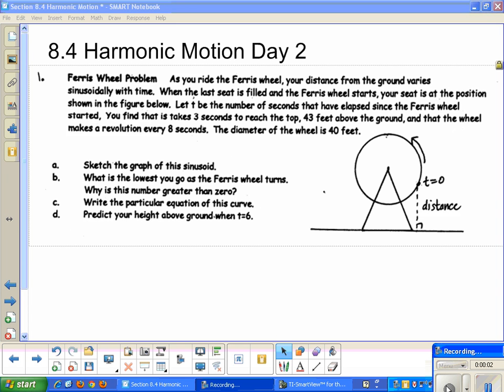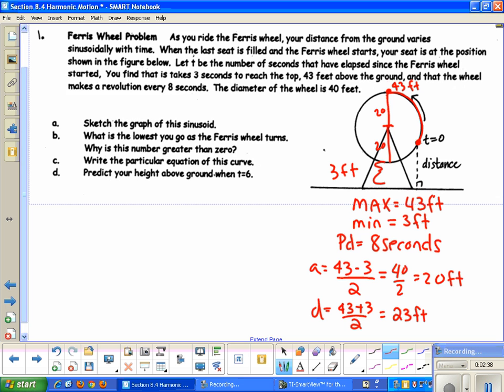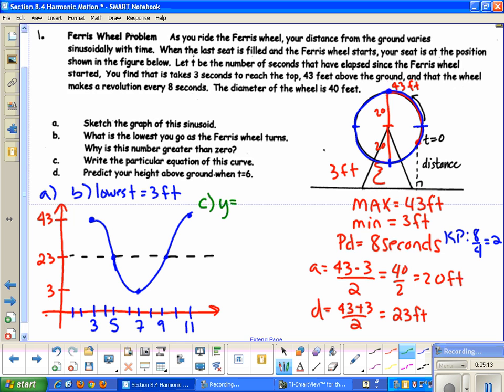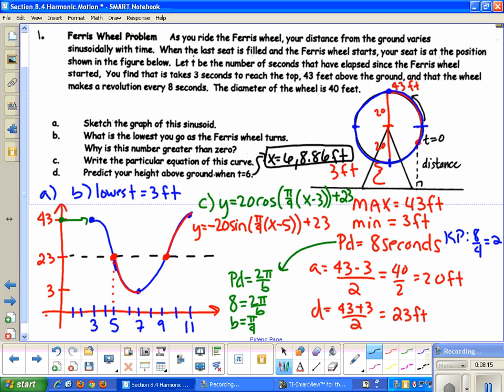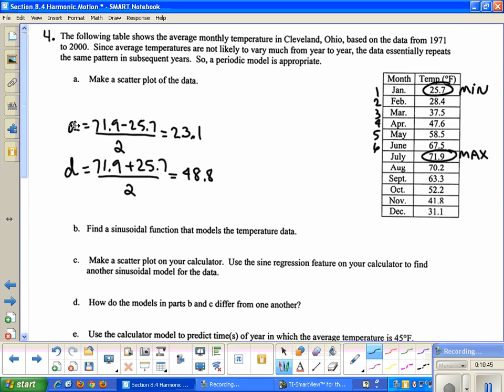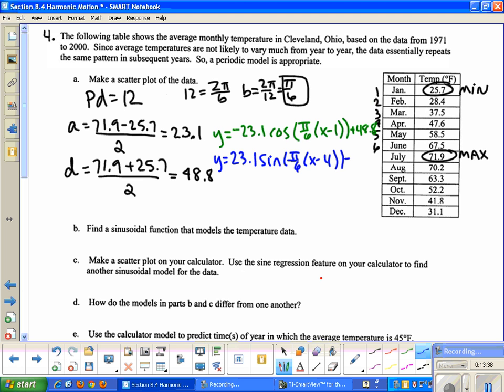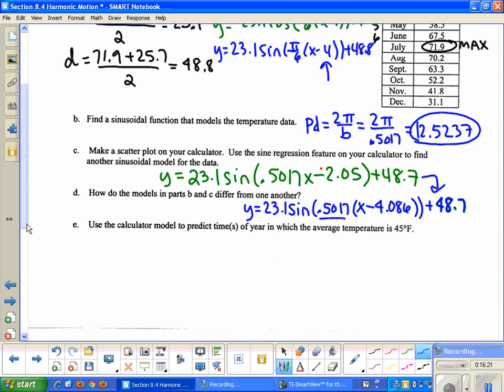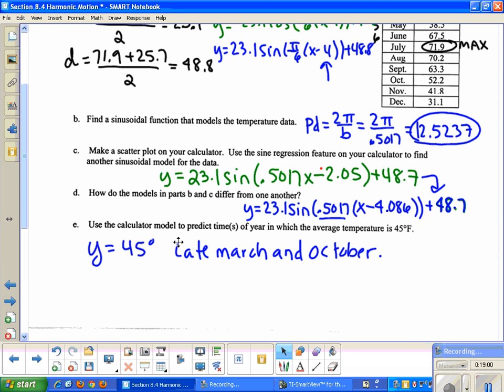Section 8.4 Harmonic Motion day 2